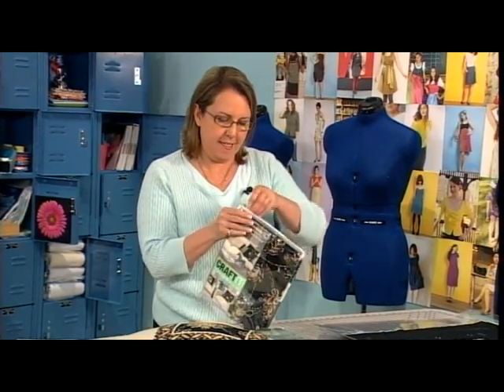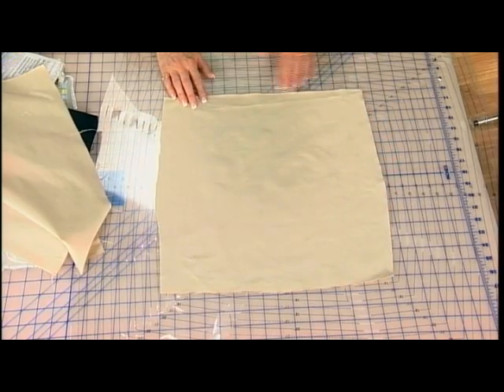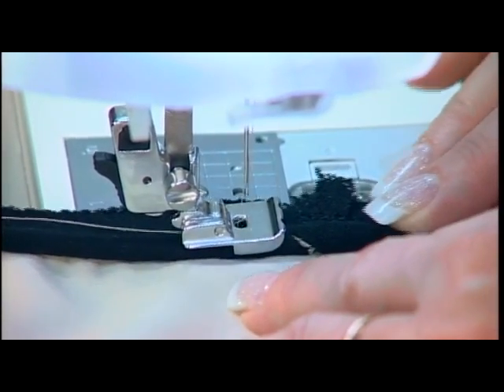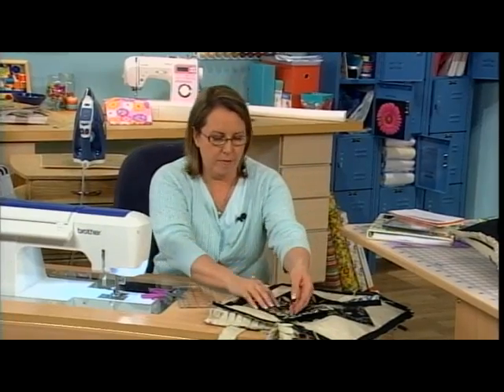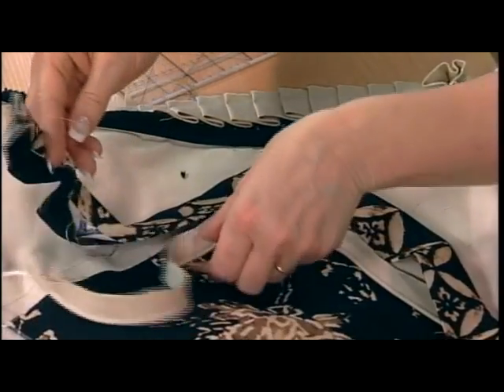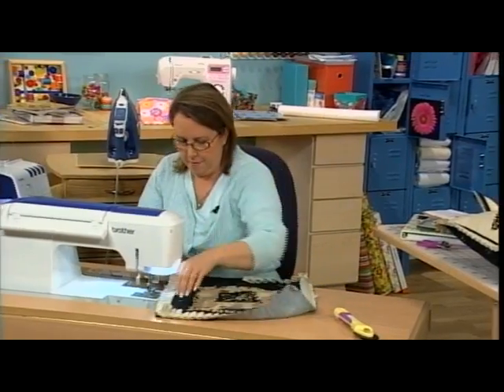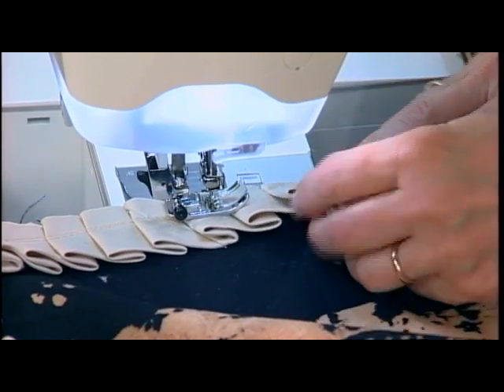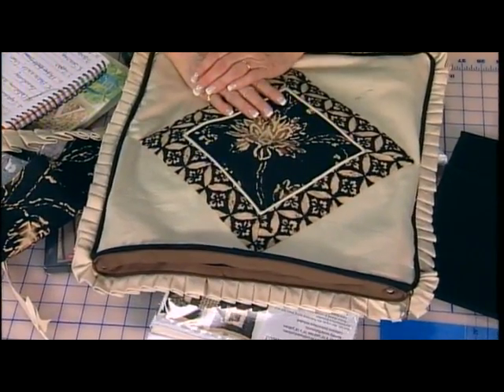Pam Damour Demonstrates The 10 Steps to a Perfect Pillow on It's Sew Easy (105-3)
Home decor expert Pam Damour demonstrates the 10 steps to a perfect pillow - whatever the design style. As seen on "It's Sew Easy."